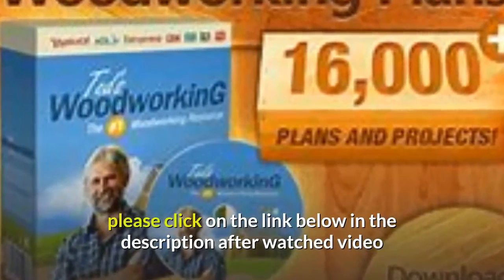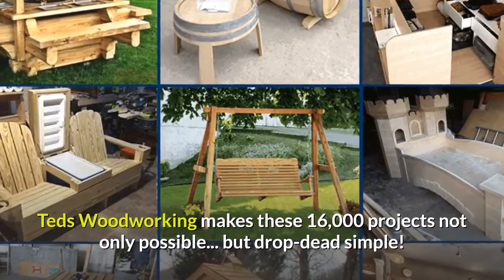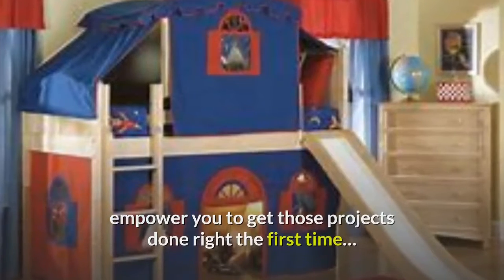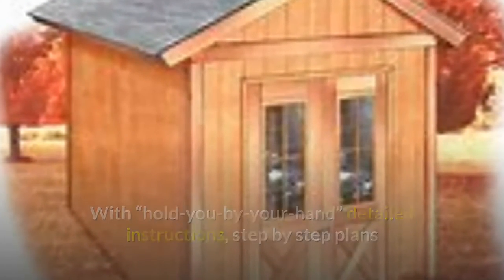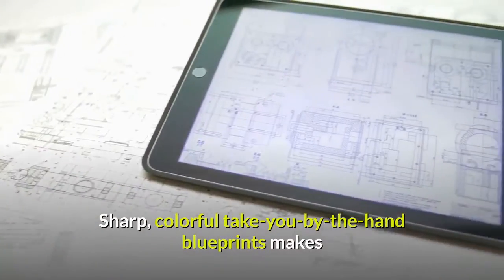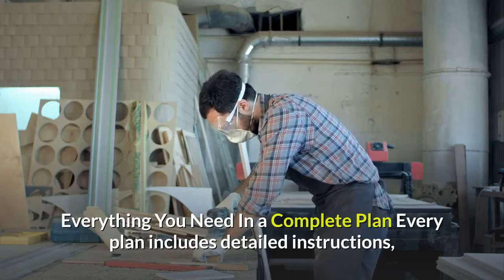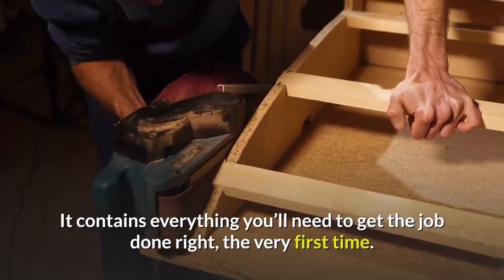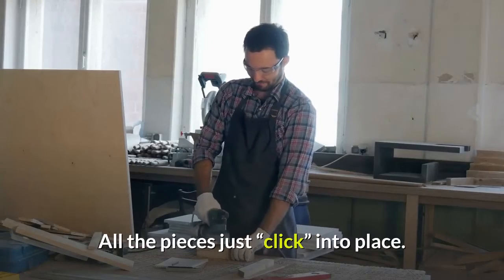Everything You Get In Teds Woodworking | Home and Garden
Teds Woodworking makes these 16,000 projects not only possible... but drop-dead simple!
I’ve seen plenty of plans and instructions out there…
and after reviewing them, I’m not surprised why many aspiring woodworkers
– exceptionally talented people just like you – just give up after trying them!
Some of them are just a few simple images… and then you’re expected to figure out everything else on your own.
No diagrams, no 3D drawings, no lists.
Just a “good luck” and that’s about it.
Teds Woodworking gives you “total package” instruction and resources to
empower you to get those projects done right the first time… and to avoid all the blunders and confusion!
It doesn’t matter what your current skill level is.
Teds Woodworking makes it easy to complete workshop, furniture, and LOTS of other projects… no matter whether you’re just starting out or you have years of experience!
With “hold-you-by-your-hand” detailed instructions, step by step plans and a wealth of other resources, you get everything you need to produce stunning results!
Everything you get in Teds Woodworking:
- 16,000 'Done For You' Plans
Download over 16,000 “done for you” plans with step-by-step blueprints and easy to follow instructions.
There are detailed designs with A to Z instructions. Sharp, colorful take-you-by-the-hand blueprints makes the most challenging project a walk in the park!

- Thousands of Projects to 'Copy'

With my detailed plans, you can create award-winning projects like the professionals effortlessly

in a small fraction of the time it currently takes you.

From large outhouses to intricate crafts and furniture around the house,

I’ve got EVERYTHING covered. You would be able to build any project you could ever imagine.

- Everything You Need In a Complete Plan

Every plan includes detailed instructions, bill of materials, cutting lists, photos, 3D diagrams and more. It contains everything you’ll need to get the job done right, the very first time.
Buy exact amounts which means you’ll avoid multiple trips to the store and avoid wastage wrong materials or the wrong quantity.
See details of every angle, every corner and every joint. When details are this clear, your project builds itself! All the pieces just “click” into place.